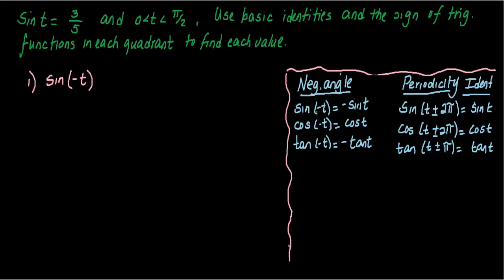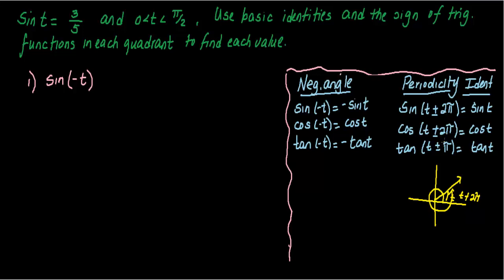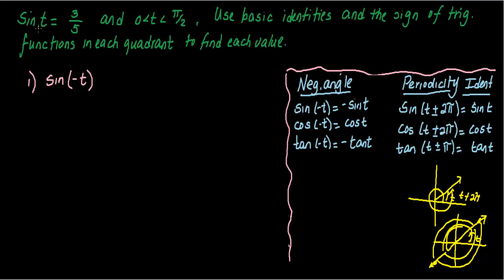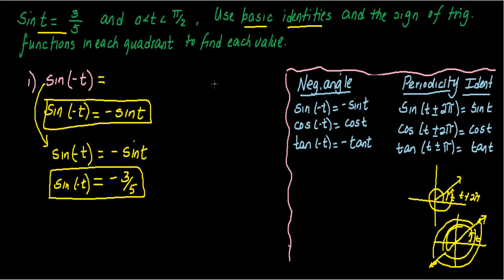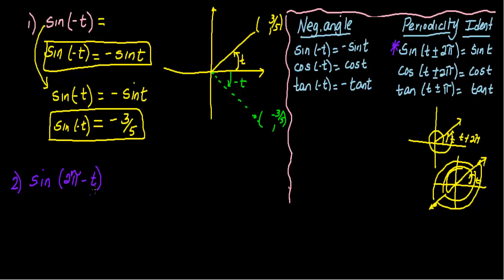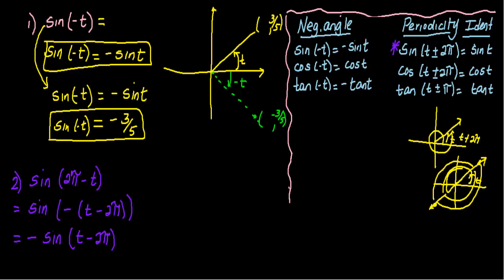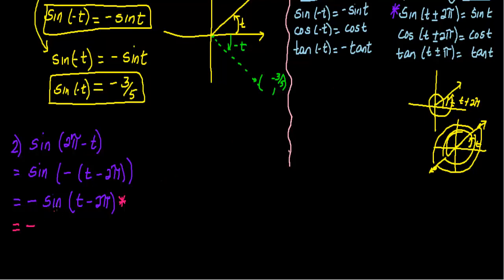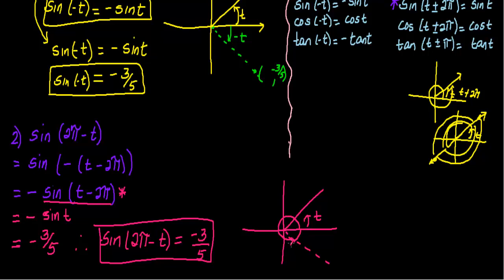Periodicity Identities Ex 1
Finding Trig values using the periodicity identities